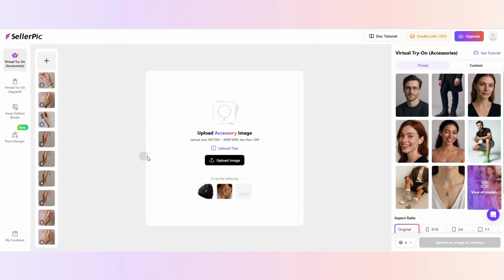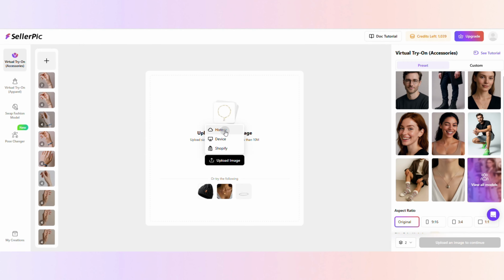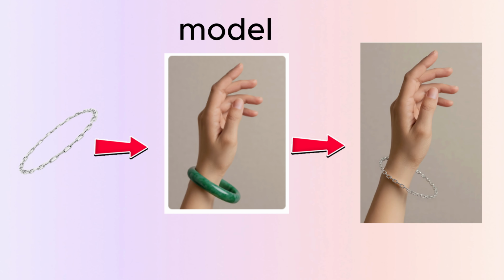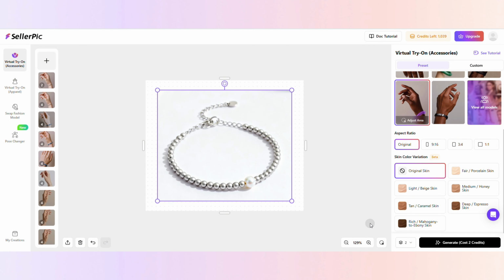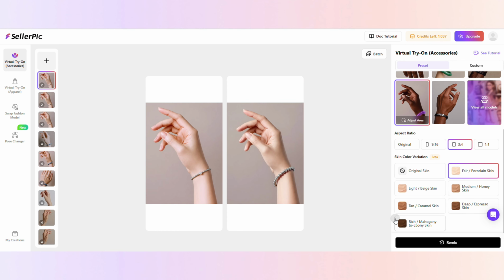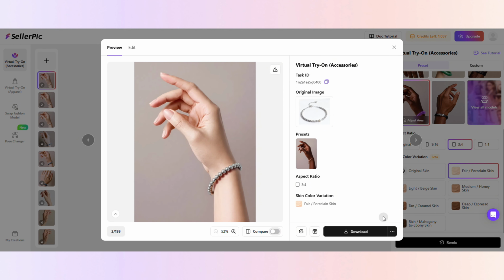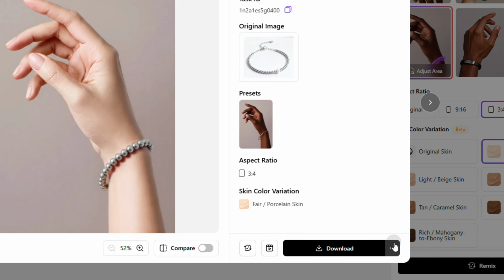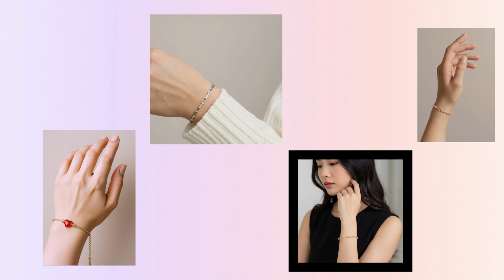AI Jewelry Photography: Create Stunning Product Images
See how SellerPic AI makes jewelry photography simple, allowing anyone to create stunning product photography. This tool is perfect for your online business, offering top-tier ai photo editing capabilities to enhance your product photography tips. Get ready to elevate your ecommerce business with professional-grade images!

💡 You might also want to know more about SellerPic :
🎨 Image Editing Tools Series:
Dynamic AI model poses for pro product images.

Earrings on AI models for eye-catching visuals.

Sleek watch images on AI wrists to boost conversions.

Bracelets on AI models for high-converting photos.

Free 1-click AI background replacement, no design skills.

Free instant AI background removal, no signup, pro results.

Free AI color variants, saves time and photography costs.

Free instant removal of unwanted elements, no signup.

Free AI retouching: blemish removal, skin enhancement, etc.

Free AI seamless photo expansion.

Free AI text-to-image advanced editing for instant transformations.

AI clothes swapping with presets, uploads or text descriptions.

Free AI accessory try-on, create e-commerce content.

AI realistic product-in-hand images, no photoshoots.

🎬 Video & Animation Tools Series:
Free AI conversion of product photos to pro videos.

AI lip sync animation for perfect audio-mouth coordination.

AI lifestyle fashion scenes, no expensive photoshoots.

Directory of all AI tools.

Official Shopify integration.

Main web app.

Dedicated video creation/editing platform.